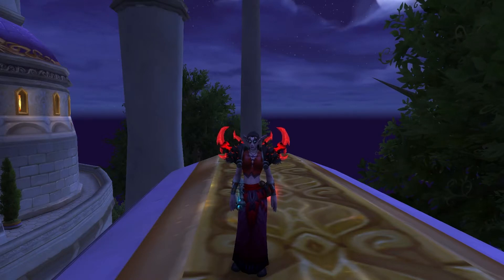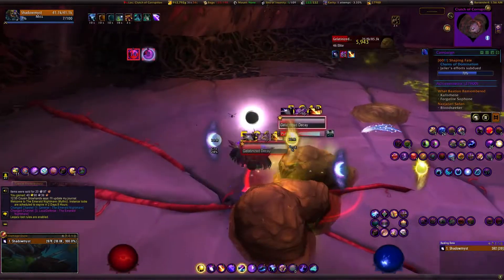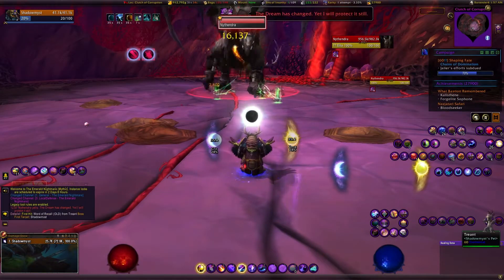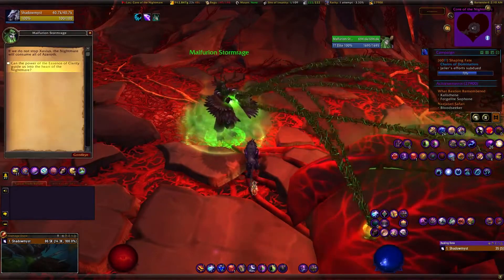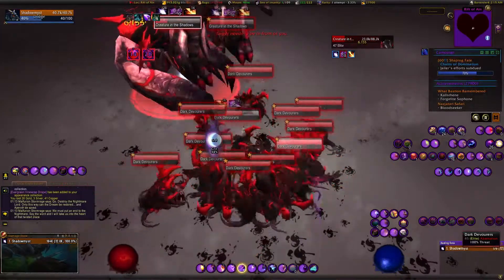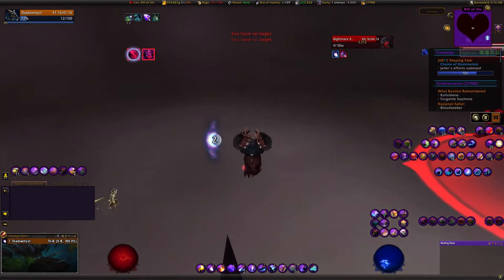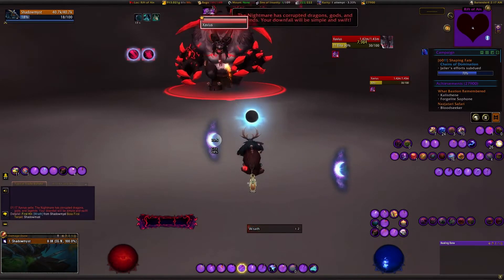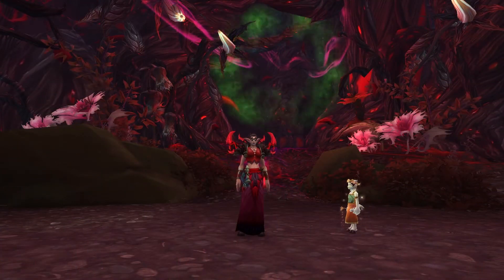I Finally Looted the First Satyr's Spaulders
The First Satyr's Shoulders are a transmog i've been going after for a long time now and i finally looted them . They are an extremely low drop rate , 0.26% and drop from Xavius